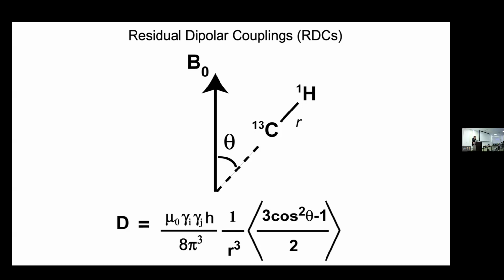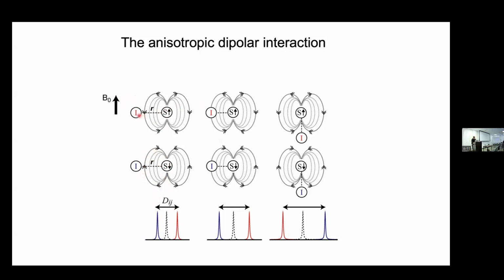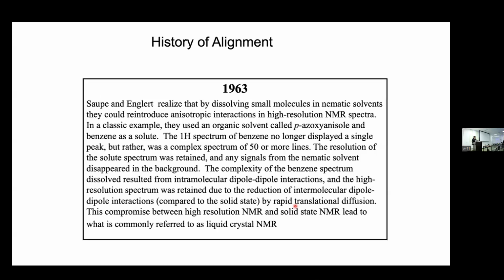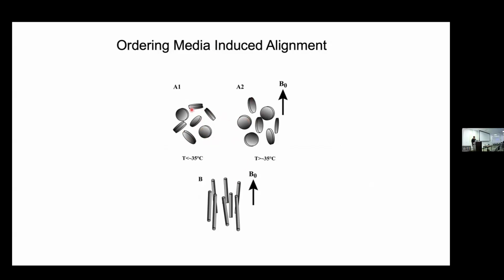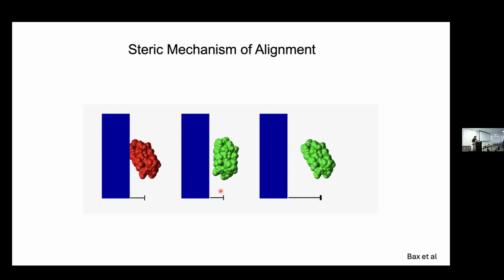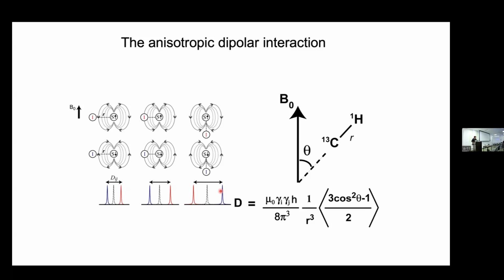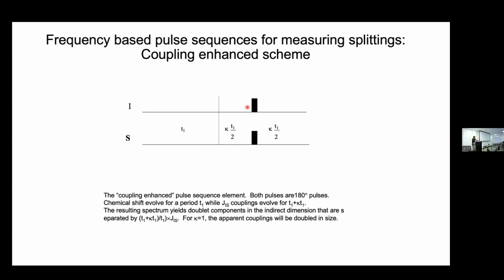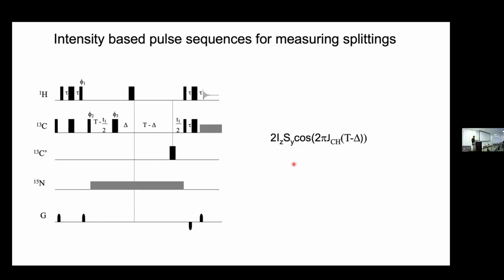Dynamics Chemical and Intermediate Exchange April 17, 2024